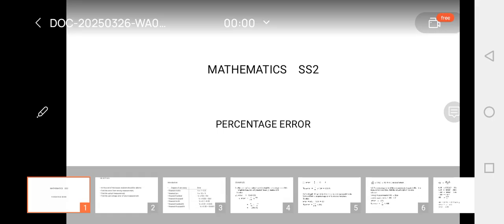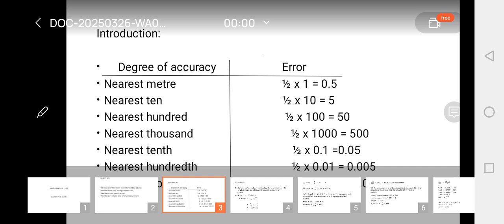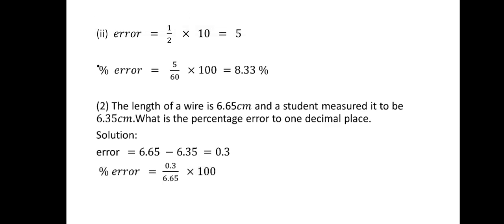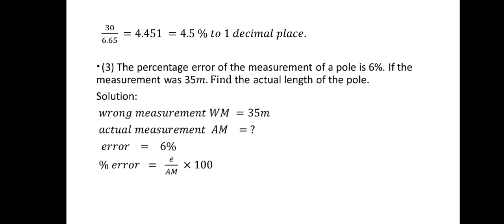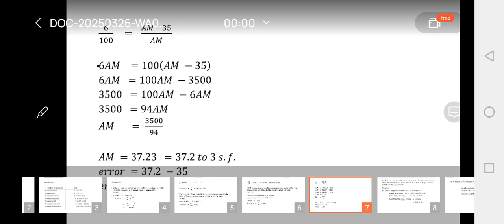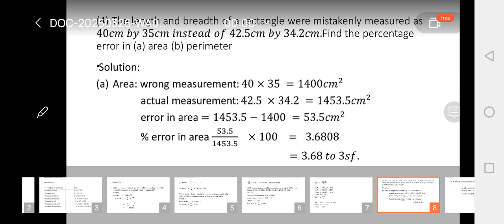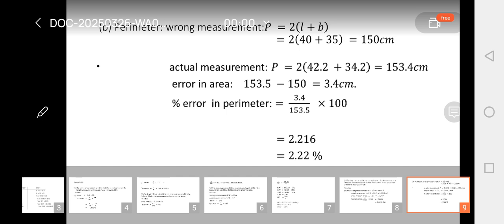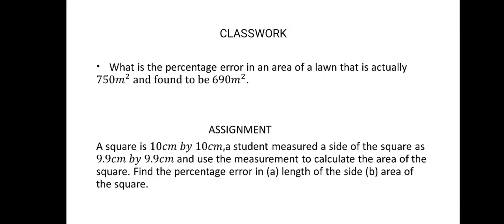I love maths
percentage error